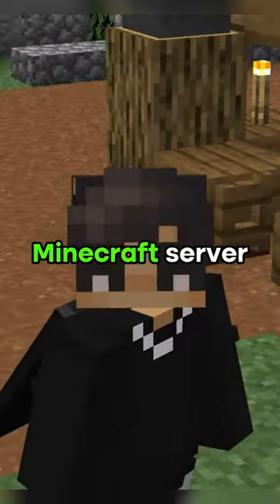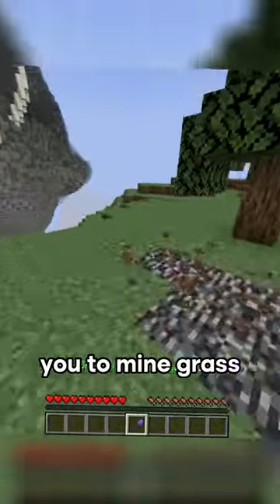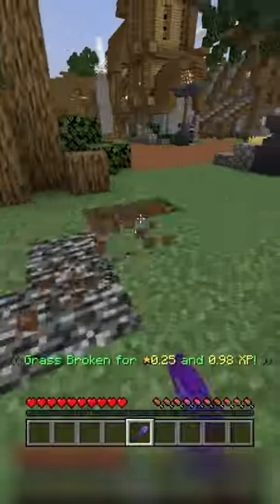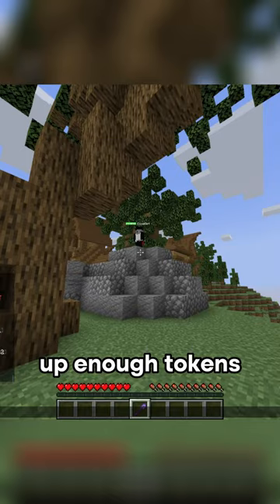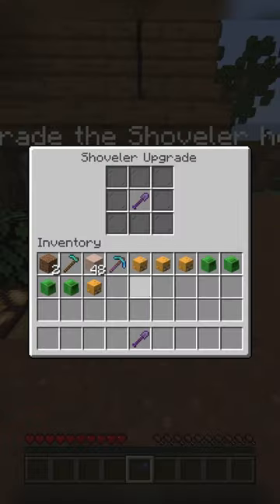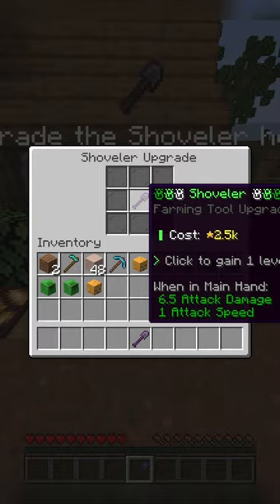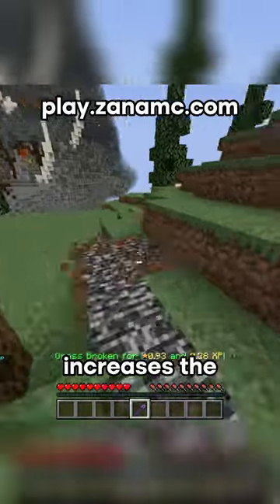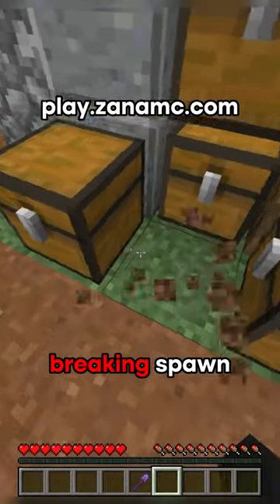Best Tycoon Server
My short videos often revolve around the popular video game Minecraft. I like to create content around various themes, such as hilarious Minecraft moments, funny memes, interesting challenges, exciting mods, logic puzzles, and intriguing facts about the game. I also enjoy sharing updates about new releases, including the recent Minecraft 1.19 and 1.18 updates, as well as clean Minecraft videos that are appropriate for all ages. Occasionally, I'll explore bugs, glitches, and other quirks in the game, or try my hand at fun Minecraft challenges. Whether you're a seasoned Minecraft player or just discovering the game, my shorts are made to entertain!